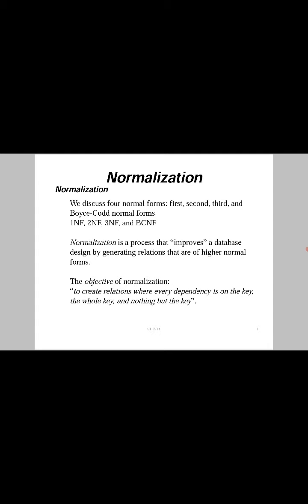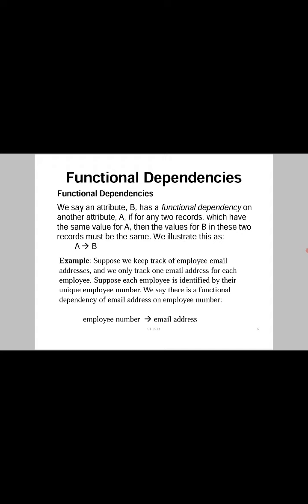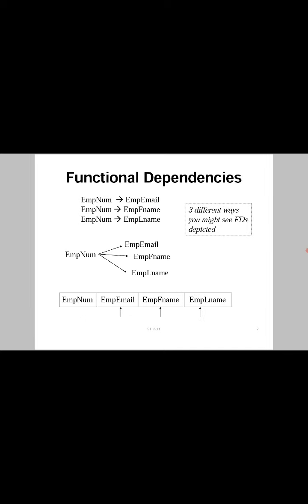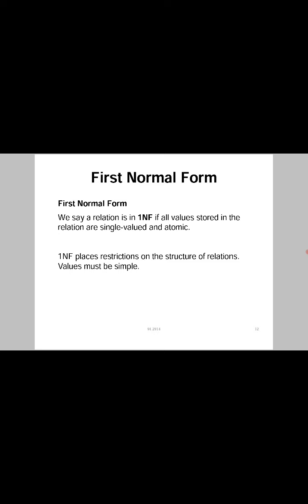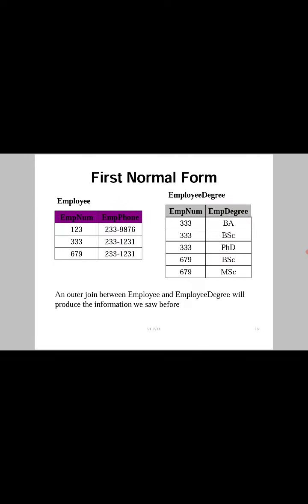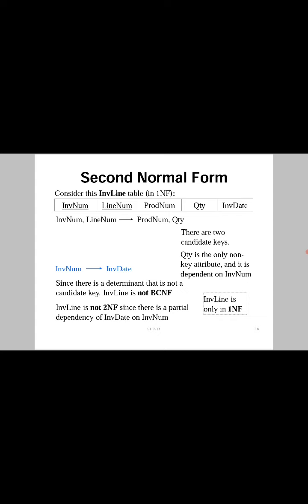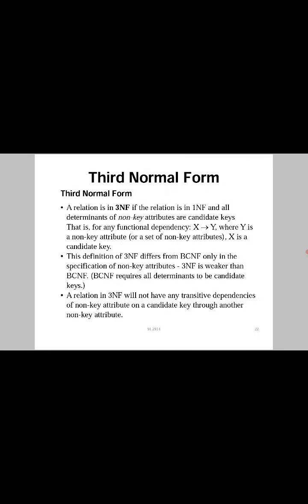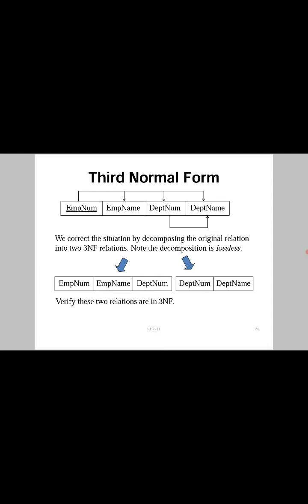II BOM CA - SEM-III - RDBMS - NORMALIZATION, NORMAL FORMS, ER DIAGRAMS, ER MODELS